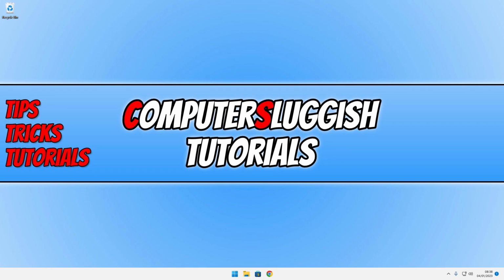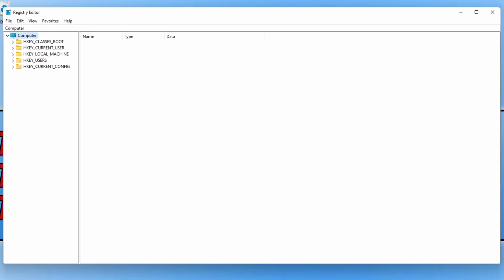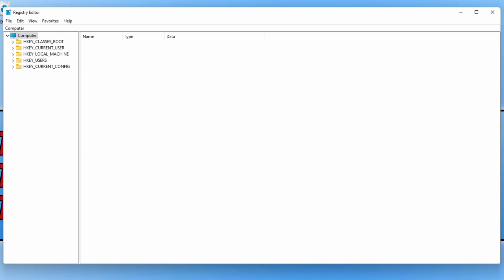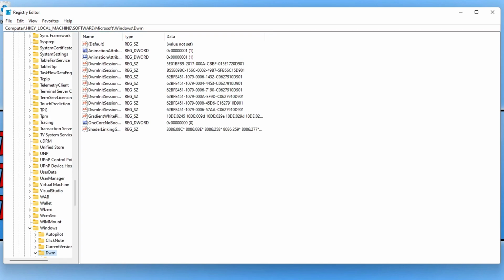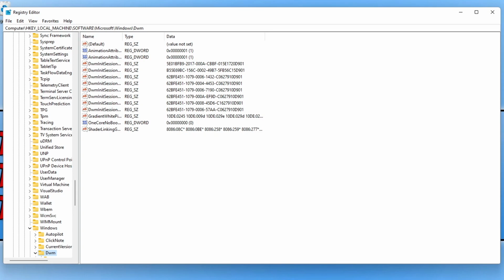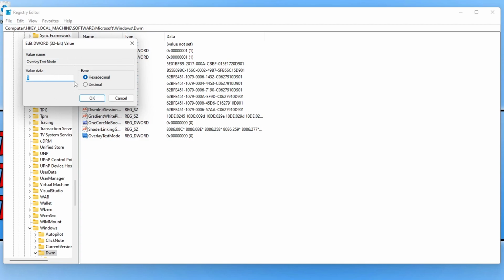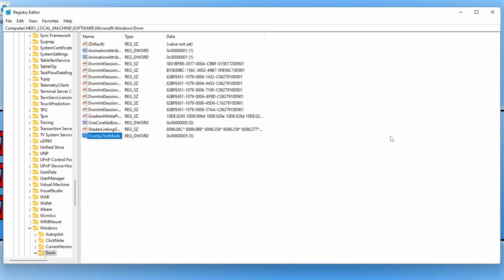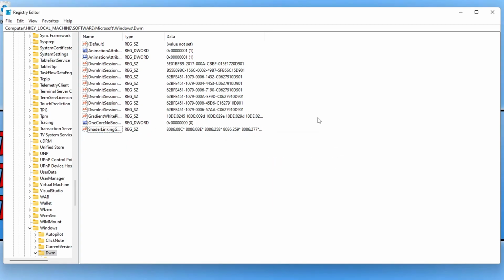Disable MPO To Fix NVIDIA & AMD Flicker & Stutter In Windows 10/11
How To Disable Multiplane Overlay In Windows 10/11

In this video, I will be showing you how to fix black screen, flickering, and stuttering graphics issues with an NVIDIA or AMD graphics card in Windows 10 and Windows 11. This can happen while using Windows or within apps and programs, there can be a few reasons why you are having graphics issues. But one main culprit that can cause this is Windows MPO also known as the Multiplane Overlay so I will show you how to disable Multiplane Overlay in Windows 10/11 using the Registry Editor.